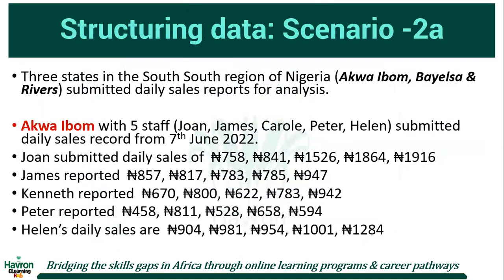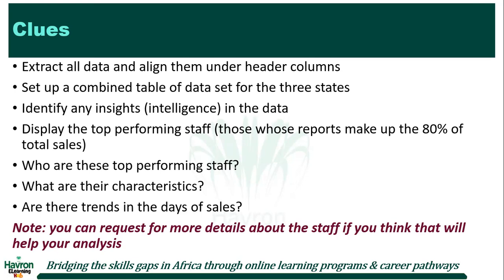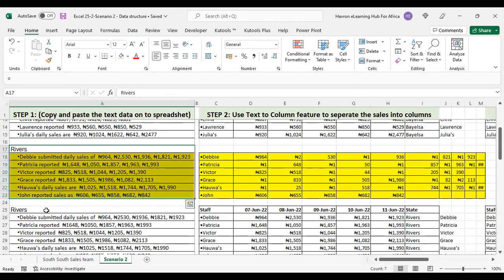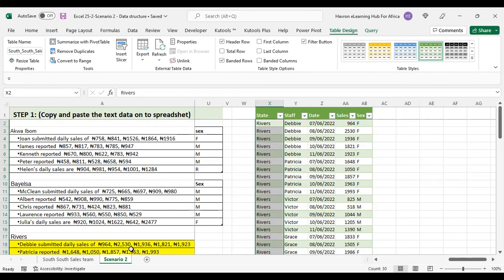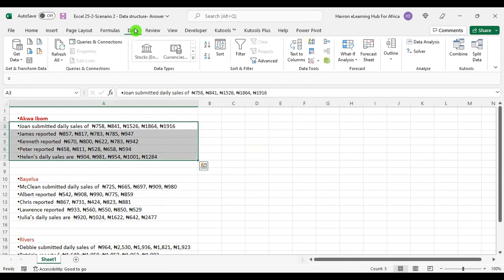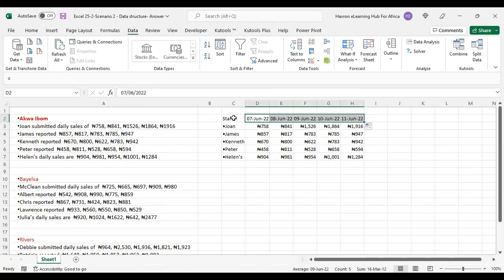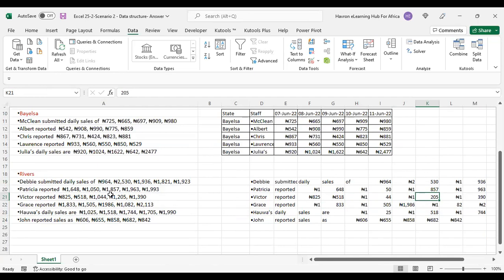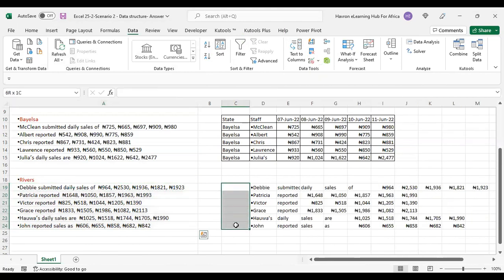Havron Excel 25 2 Tutorials 29 Sep 22